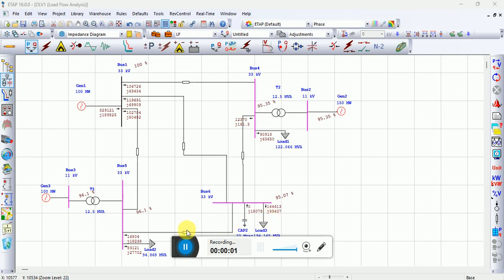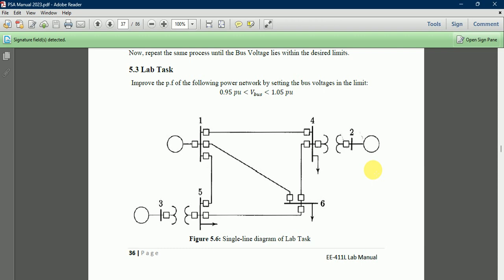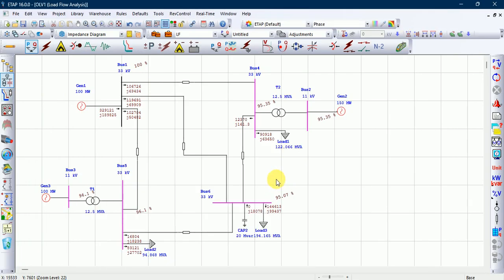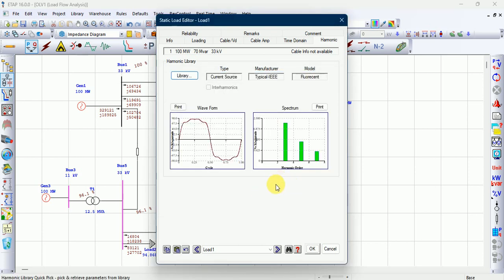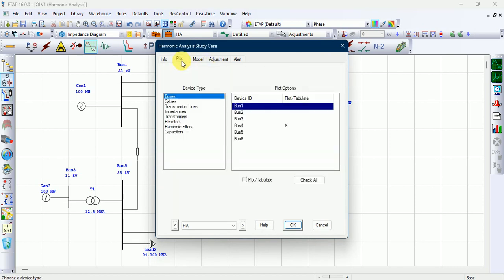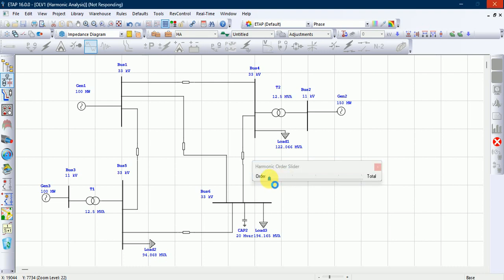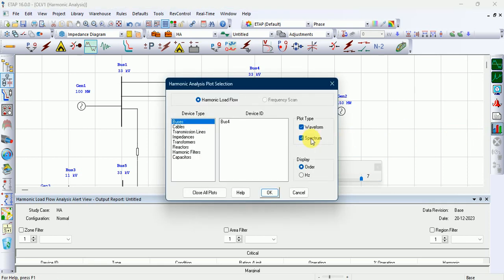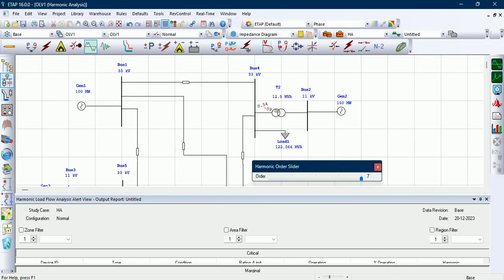Harmonic Analysis in ETAP Software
In this video, I have demonstrated the Harmonic Analysis of 6-bus power system in the ETAP Software.